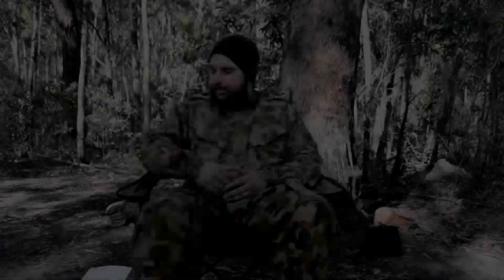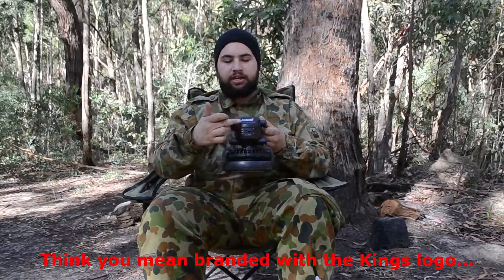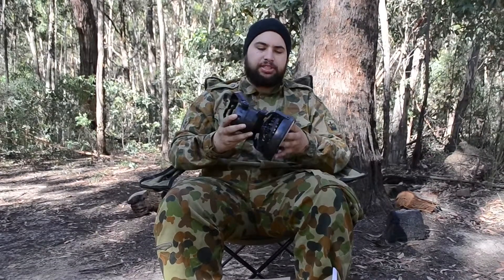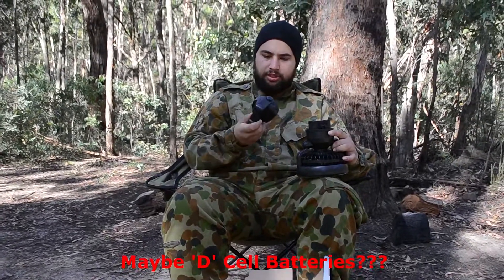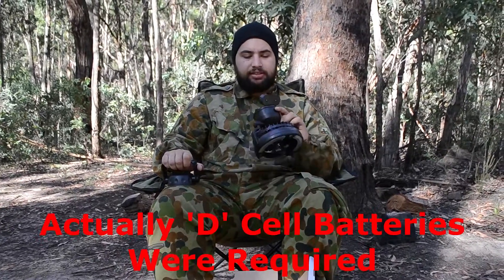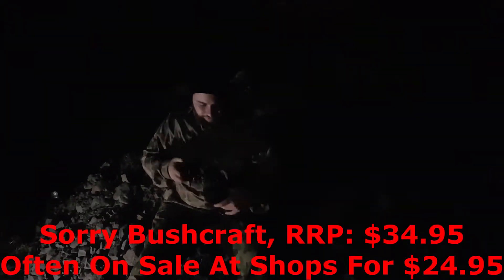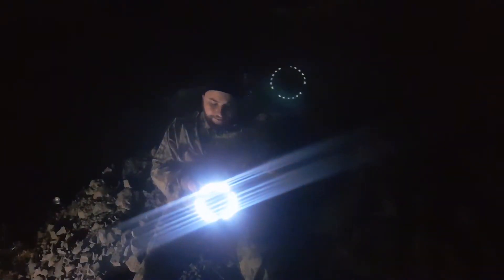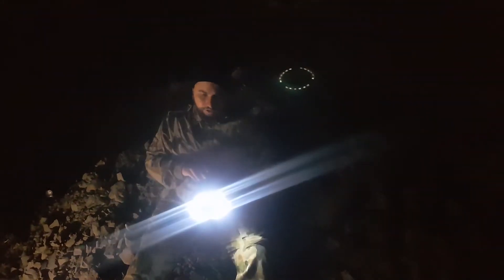Adventure Kings 2 in 1 LED Light Fan Review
Bushcraft reviews the Adventure Kings 2 in 1 LED Light Fan which he bought at the end of last year.

All equipment, gear and clothing reviewed on Assessed Bushcraft & Survival is 100% privately owned and used, we do NOT accept sponsorship and we do NOT do paid reviews.

All recommendations, praise and tips given in these reviews, are the individual beliefs and experiences of those appearing in the reviews. We speak our mind and only review based on facts.